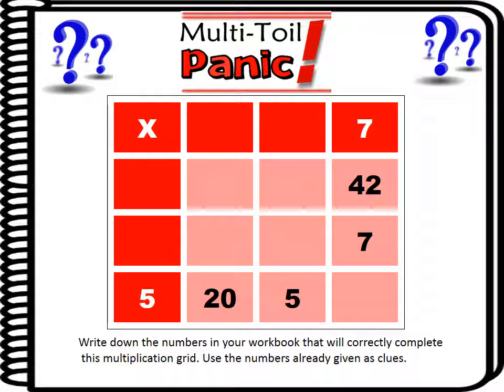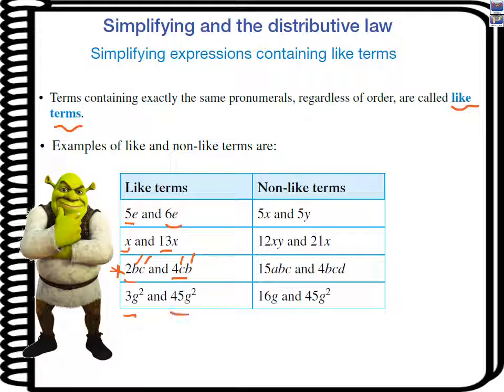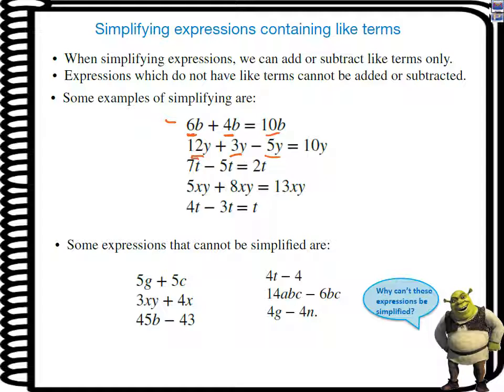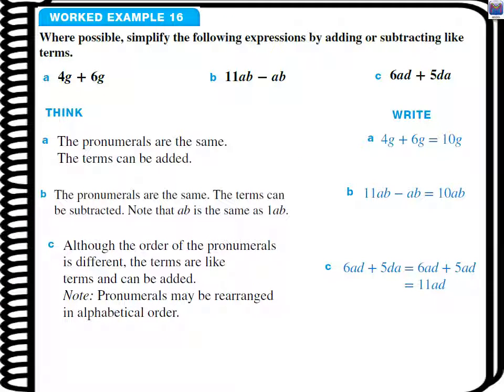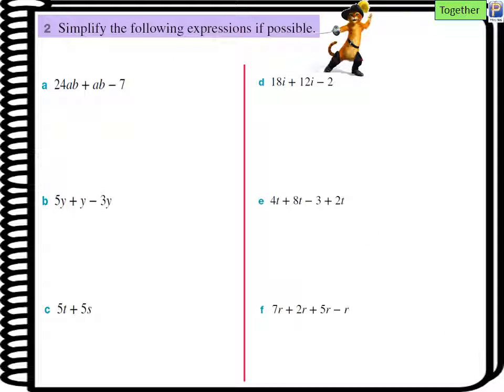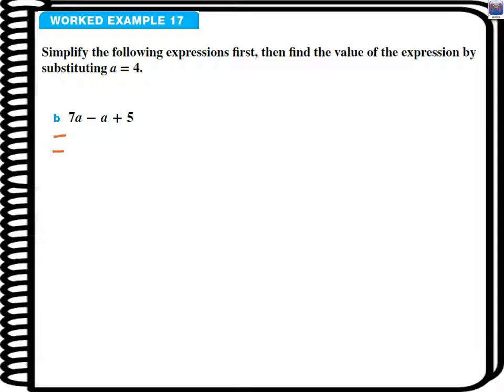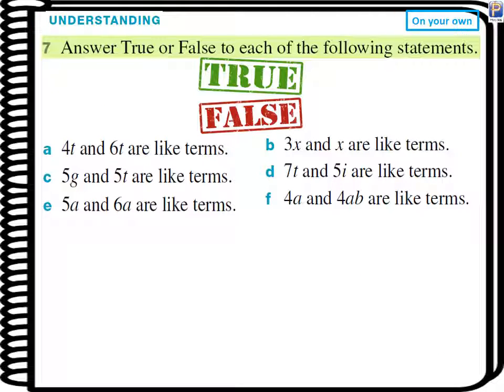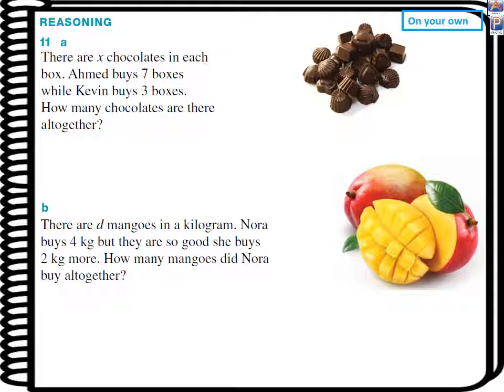Yr 7 Maths T1 Wk8 L2 Simplifying Expressions with Addition and Subtraction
Pearson Maths 7 Simplifying Expressions with Addition and Subtraction Ex 5.6